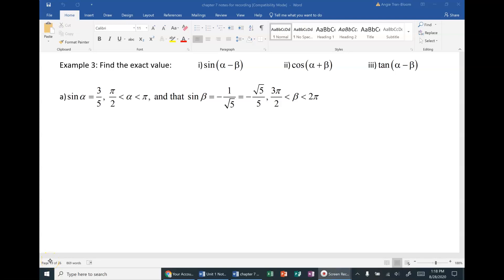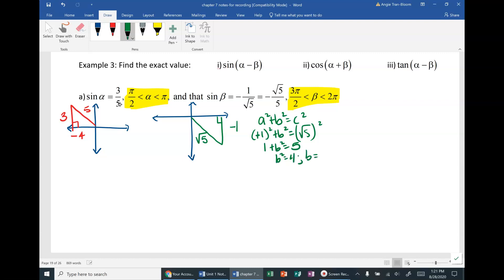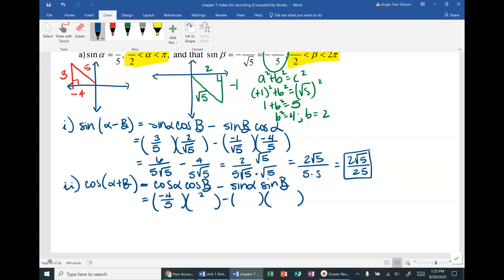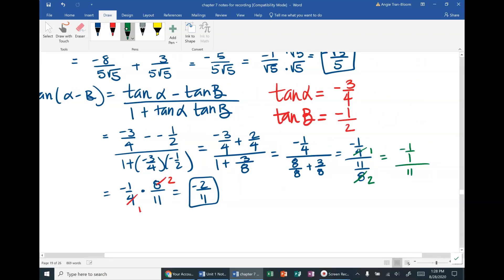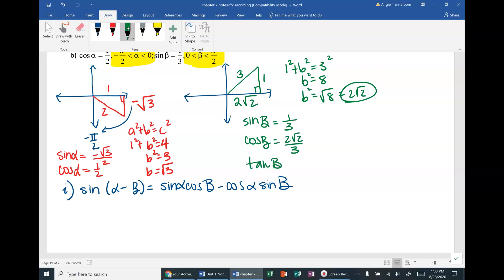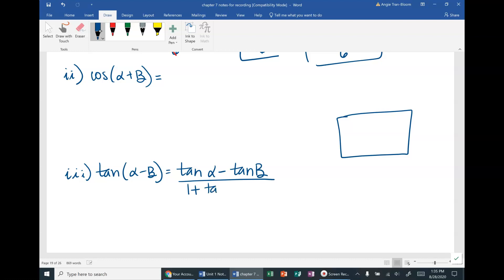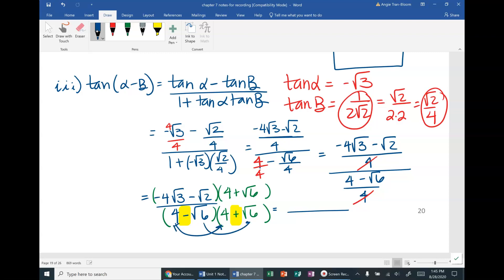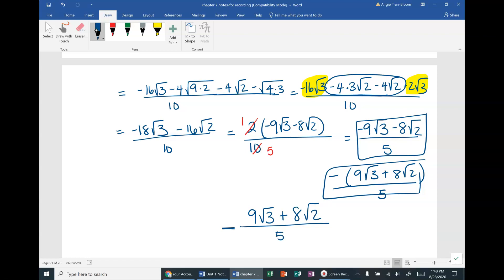7-5 example 3 Precalc H